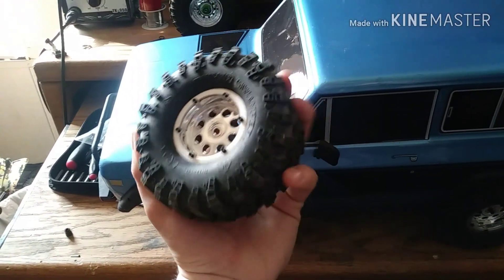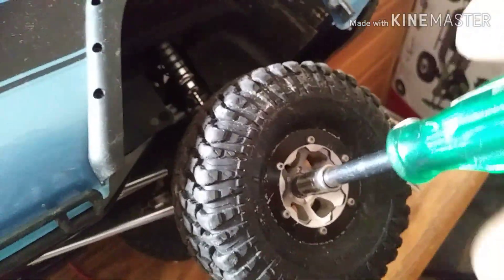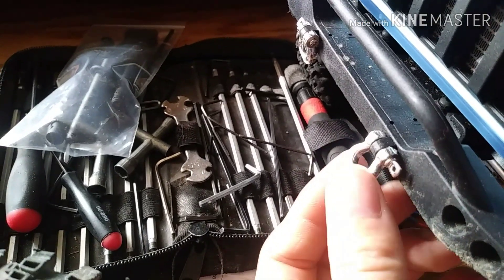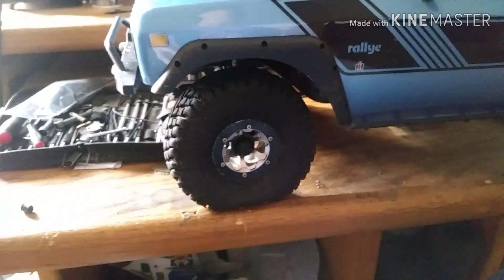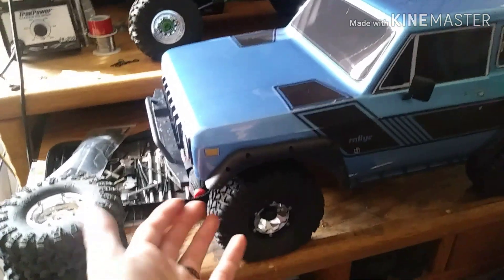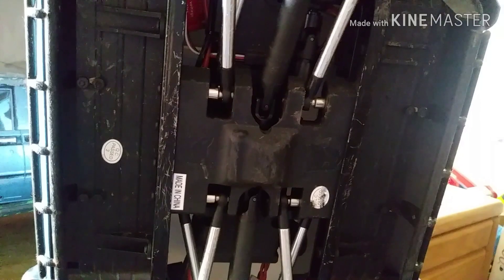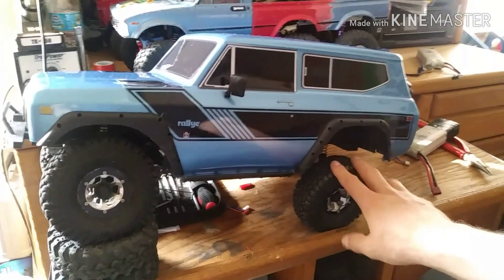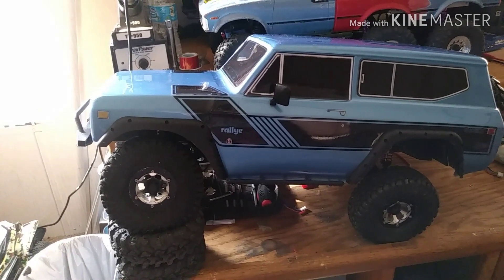Gen8 upgrade and review